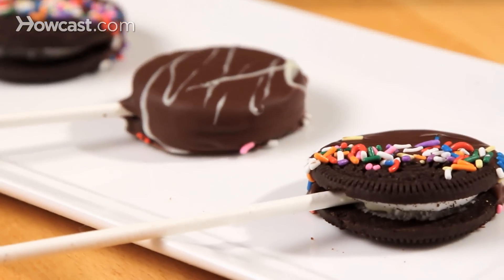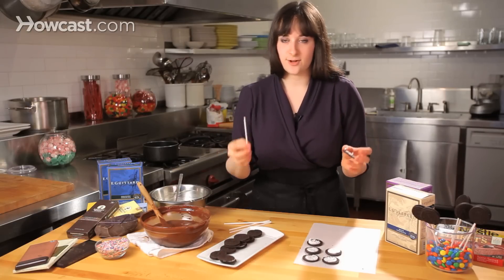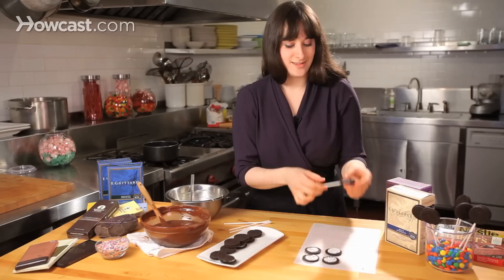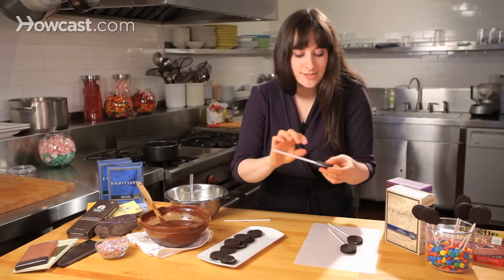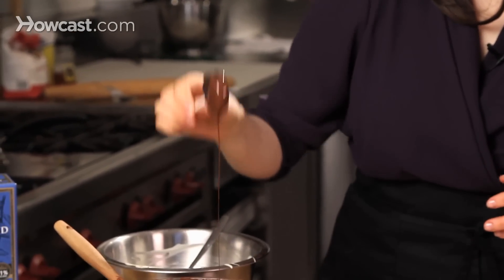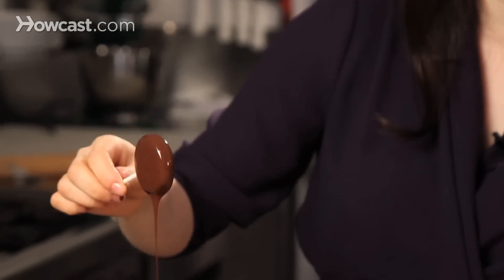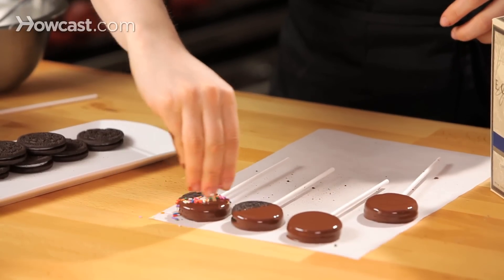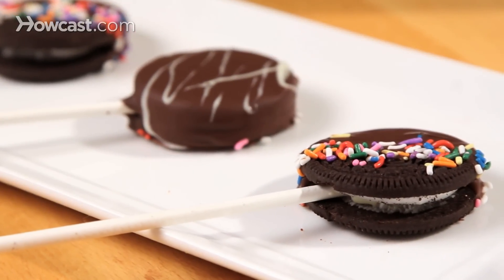How to Make Chocolate-Covered Oreo Pops | Candy Making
So I'm going to be making some chocolate dipped Oreo pops. I'm going to take my Oreos and the first thing you have to do is split them in half so just a nice twist, and this is a good job for the kids to do and just right onto a cookie sheet. So let me do a few of those, you have to be very gentle with Oreos, probably the greatest cookie ever invented. But I just have my lollipop sticks, you can buy any kind in the store they have fun kind of swirly ones, they have these and what I'm going to do is I need to glue my sticks onto my Oreos.

If I just try to put them in like this and sandwich them together, they're going to end up falling out so I'm just going to take a little bit of white chocolate, you see I have a bowl of melted white chocolate. I'm just going to kid of dip my stick just a little bit, right into the center of my Oreo. And then super gently I'm just going to press my cookie together.

You don't want to press to hard because it's going to snap the cookie so just nice and gently and now the white chocolate is going to act like glue. So once that chocolate sets up and gets hard it's going to keep my cookie on my top, just like that. Okay.

So I'm going to do a couple more, right into the white chocolate, onto my cookie, and glue them together. Just push, push, push. Firm but gentle that's the key. Again, into my white chocolate. Alright, so that's step one. If you want to be extra safe you can refrigerate those, but if not just kind of go for it see? Snapped one already. If you snap it, it's kind of okay. You can get away with it, but that's fine. Okay. So I have my pops ready to go and I have a nice bowl of dark chocolate, this chocolate has been tempered so this way when I dip my Oreo pops it's going to set up with a nice snap and sheen it's going to be glossy but firm.

So we take some of my pops that have been resting and I'm just going to have a choice. You can entirely dunk the pop into the chocolate. Some people love that, or I like to do it a little, a little half way kind of dip. But we'll do a couple of variations. So I'm going to let some of my chocolate drizzle off and then I'm just kind of push against the side of the bowl just to get too much extra off of the bottom and then right onto a cookie sheet. Or a piece of parchment paper.

Let's do a couple more sideways, okay. Let it drizzle right off the side , okay. Let's do one dunked completely so if you want one dunked completely just remember that the melted chocolate is very heavy so be very gentle about just letting the chocolate drizzle off . Okay. Just let a little bit off the bottom, and onto my parchment. We'll do one more of those. Dunk, lift, drizzle, okay.

So now we have a really nice thin layer of chocolate and I'm just going to leave those there. Now you can have any topping that you want, that's kind of your prerogative. You can take a little bit of sprinkles and do a little sprinkle action, just really cute. Or you can take a little melted white chocolate, and just kind of drizzle a little bit of white chocolate over your cookie. Just kind of a fun no fuss kind of way... okay.

So now I'm just going to pop those into the fridge and let them set for about 5 minutes until I can touch them and they're not wet anymore. And that's how you make chocolate dipped Oreo pops.